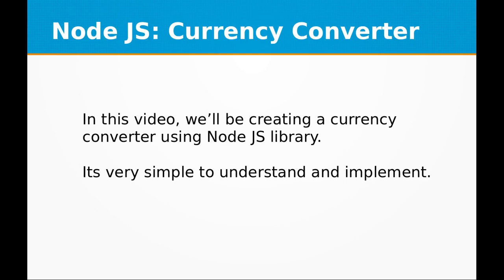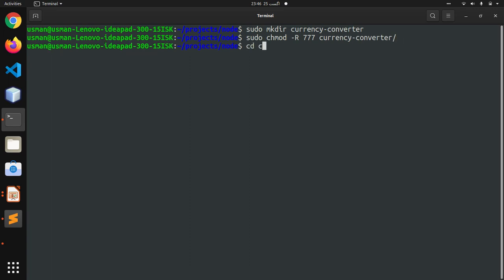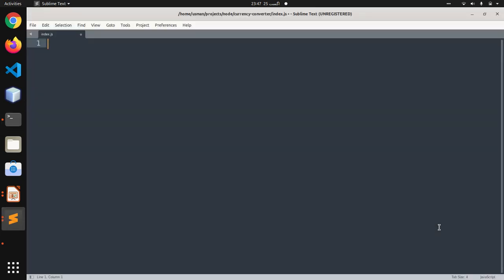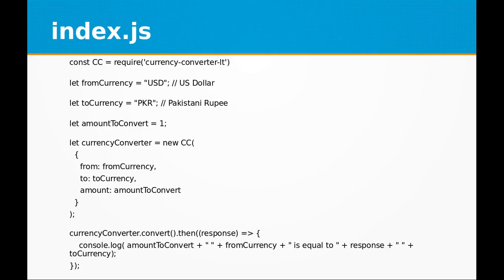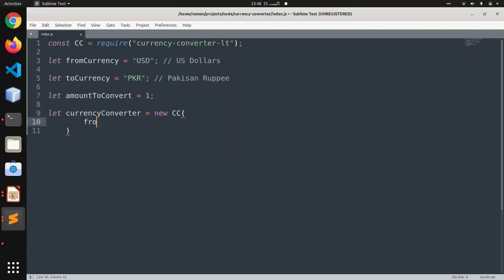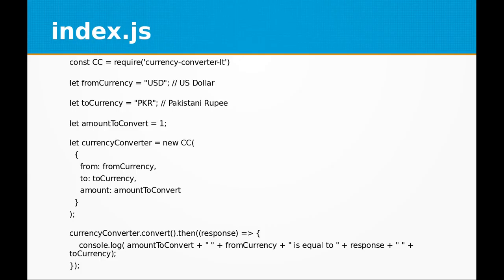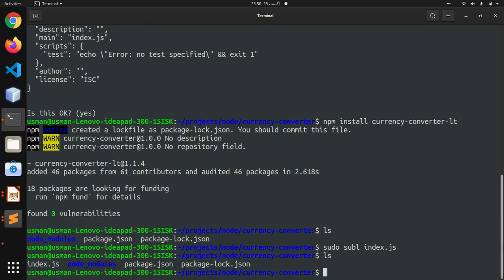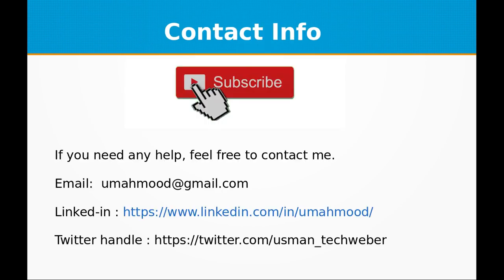Learn How to Create Currency Converter using Node JS ( in 5 mins )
In this video we'll learn how to create a simple currency converter using Node JS.